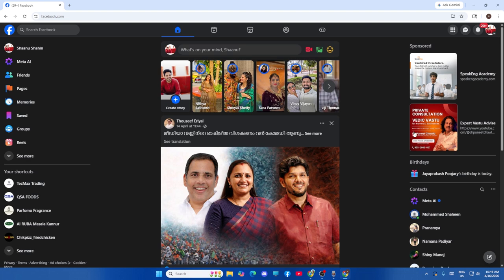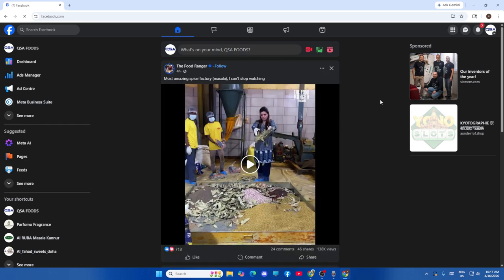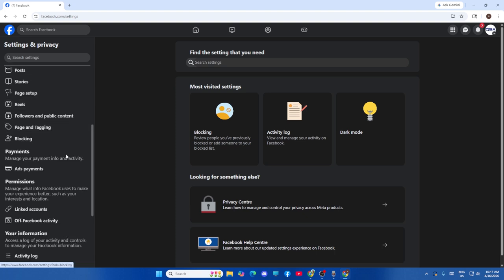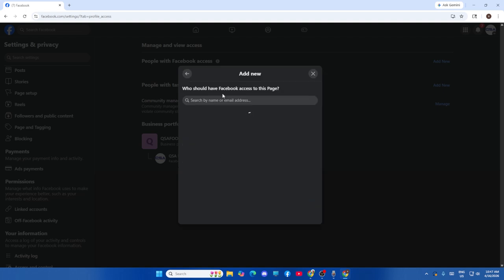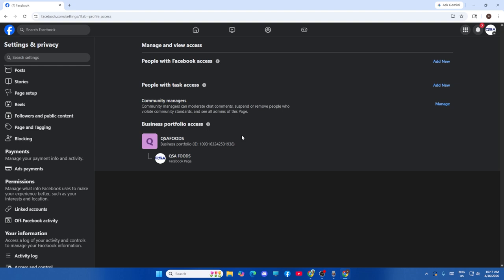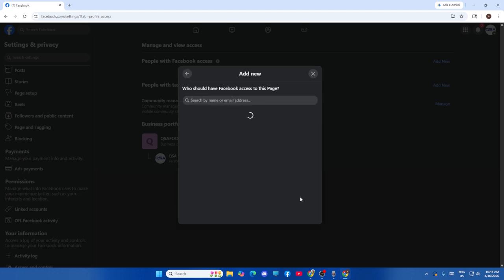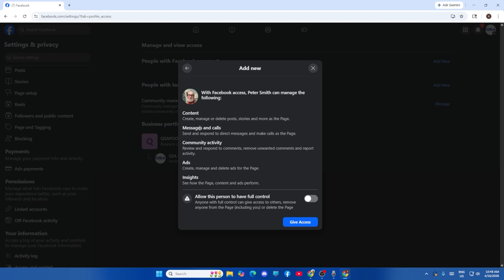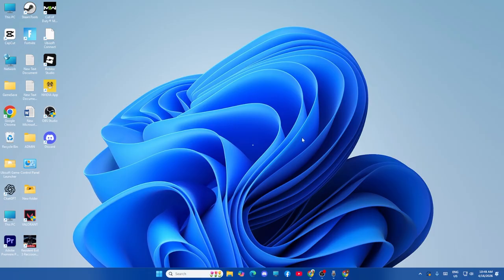How To Give Facebook Page Access To Someone Else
Learn how to grant access to your Facebook Page using Meta Business tools. This step-by-step guide shows you how to add users, assign roles such as admin or editor, and manage permissions securely—making it easy to share page control with your team.